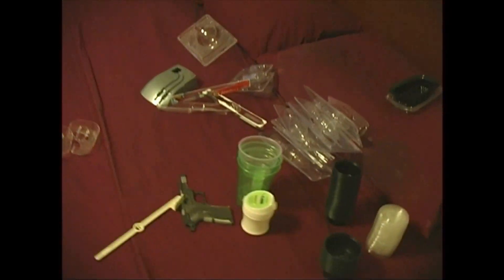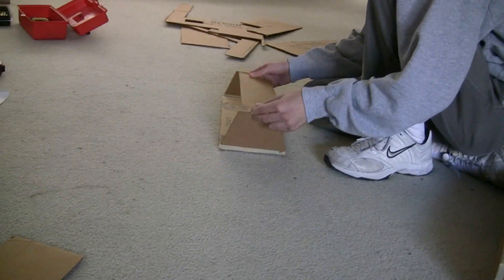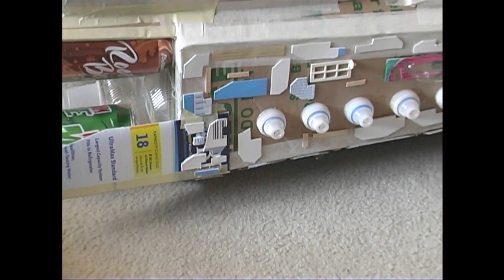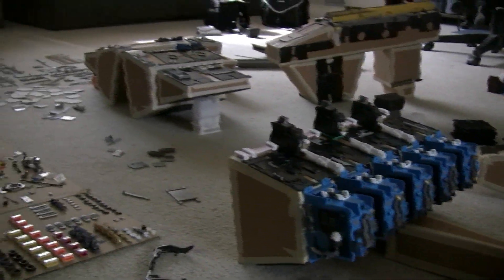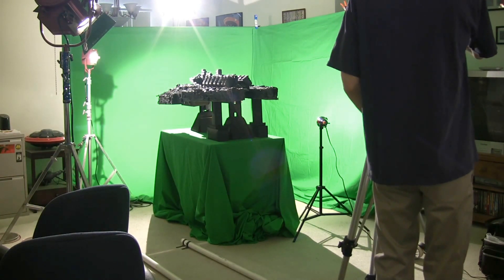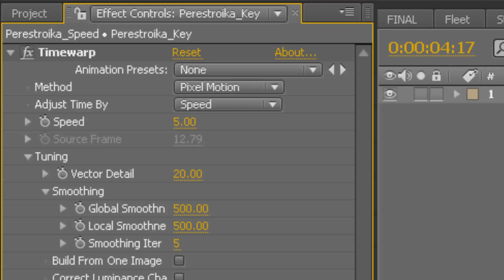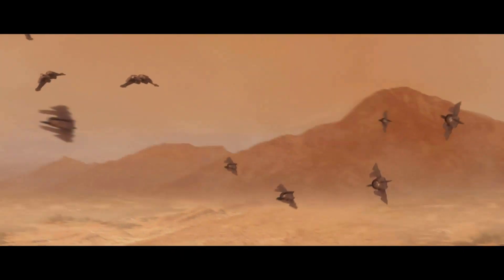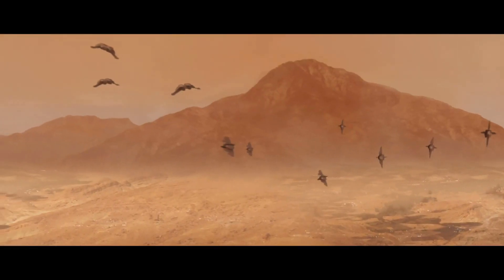Simple Tricks and Nonsense Episode 2: Model Spaceships (2011)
Visual effects techniques using Adobe After Effects, Photoshop and Autodesk 3D Studio MAX